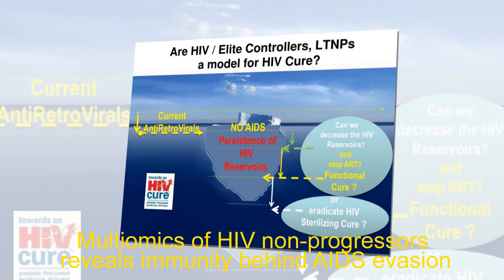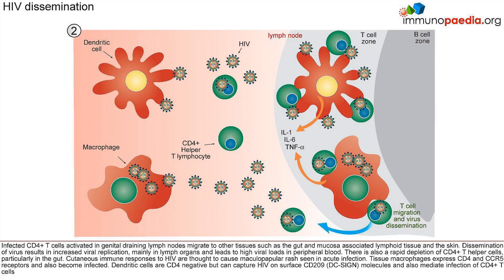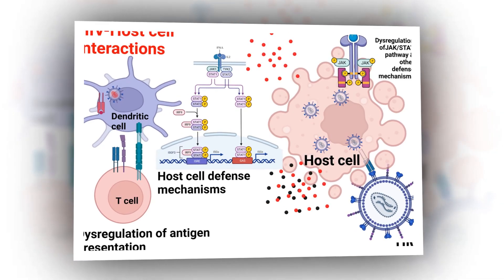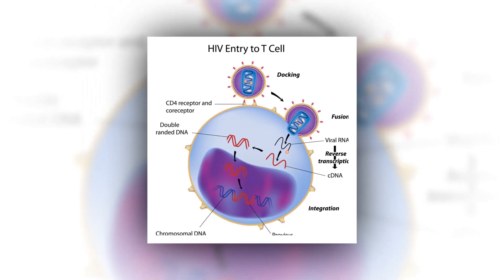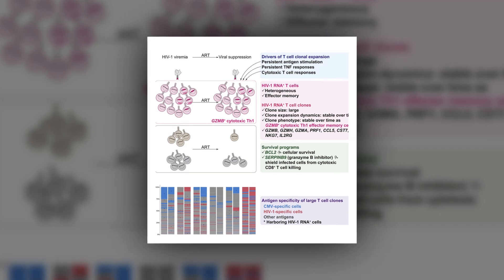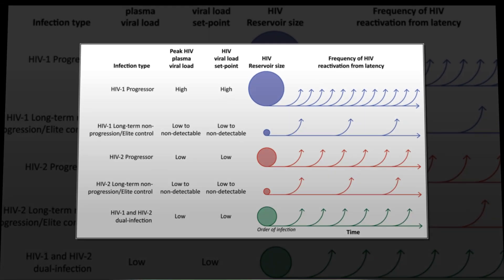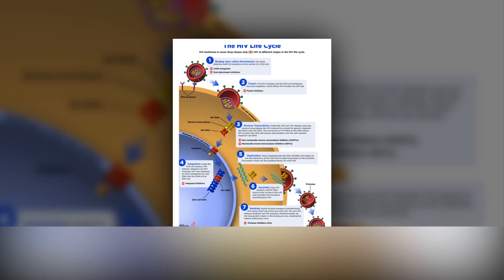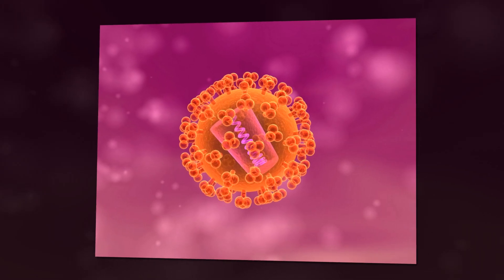Multiomics of HIV non progressors reveals immunity behind AIDS evasion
A multiomic analysis led by the IrsiCaixa AIDS Research Institute has uncovered genetic and immune mechanisms in some HIV-positive individuals, known as viremic non-progressors (VNPs), to avoid disease progression without antiretroviral therapy.
Since its introduction in 1987, antiretroviral therapy has transformed human immunodeficiency virus (HIV) from a fatal disease into a manageable condition. Despite advancements in treatment, millions of people still struggle with incomplete immune recovery.